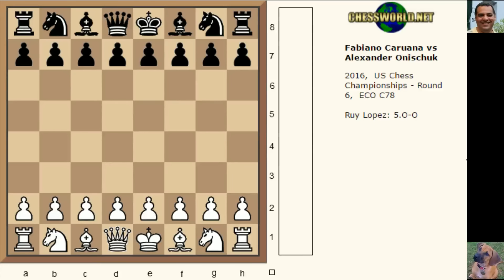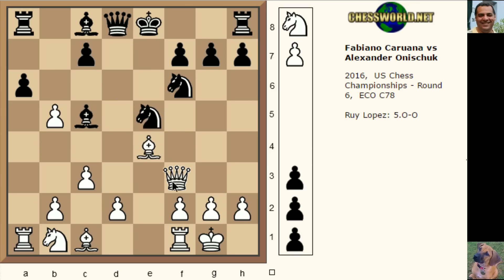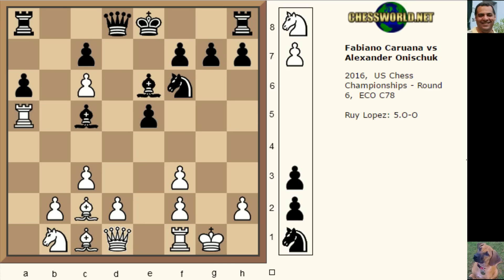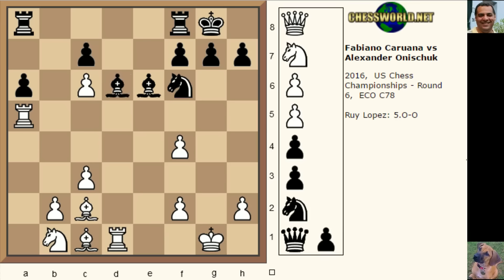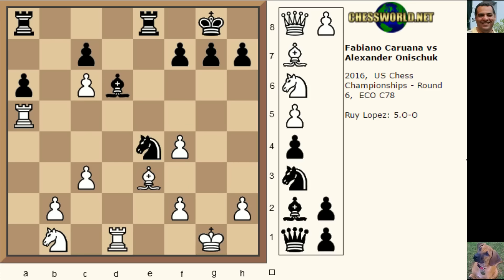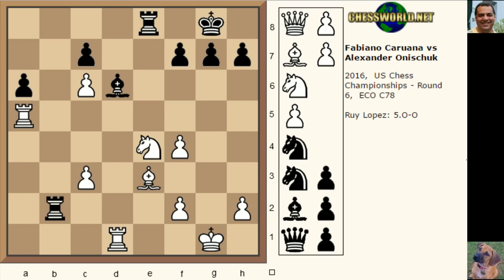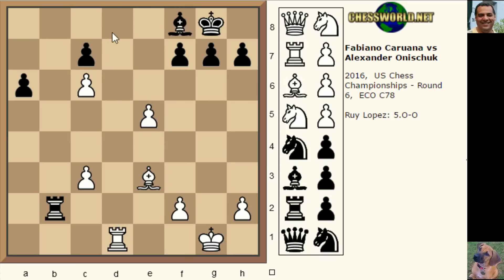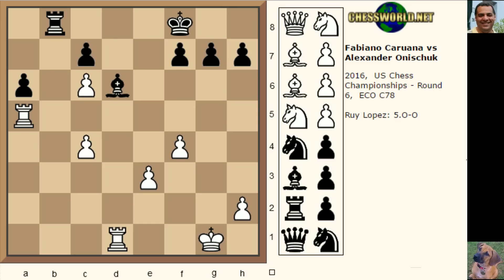Fabiano Caruana vs Alexander Onischuk : Notable game: US Chess Ch. (2016) · Spanish Game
[Event "US Chess Championships"]
[Site "Saint Louis USA"]
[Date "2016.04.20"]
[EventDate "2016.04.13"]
[Round "6"]
[Result "1-0"]
[White "Fabiano Caruana"]
[Black "Alexander Onischuk"]
[ECO "C78"]
[WhiteElo "2795"]
[BlackElo "2664"]
[PlyCount "55"]

1. e4 e5 2. Nf3 Nc6 3. Bb5 a6 4. Ba4 Nf6 5. O-O Bc5 6. c3 b5
7. Bc2 d5 8. a4 dxe4 9. axb5 Bg4 10. bxc6 exf3 11. gxf3 Be6
12. Ra5 Qd6 13. f4 e4 14. d4 exd3 15. Qxd3 O-O 16. Qxd6 Bxd6
17. Rd1 Bg4 18. Rd4 Bf3 19. Ba4 Rfe8 20. Be3 Ne4 21. Bd1 Bxd1
22. Rxd1 Rab8 23. Nd2 Rxb2 24. Nxe4 Rxe4 25. Re5 Rxe3 26. fxe3
Rb8 27. Ra5 Kf8 28. c4 1-0